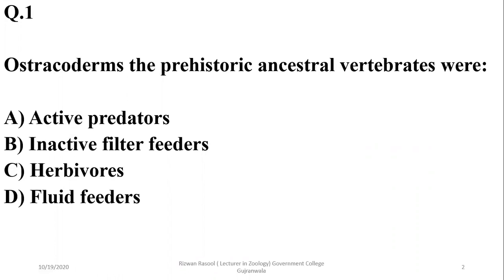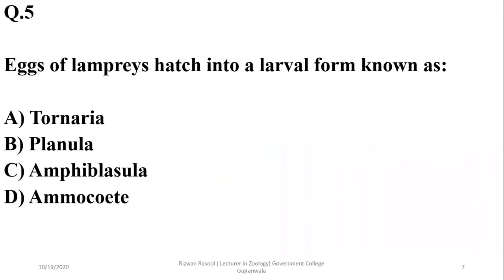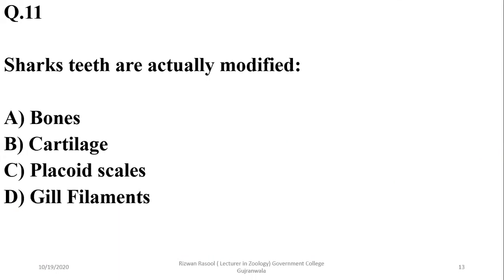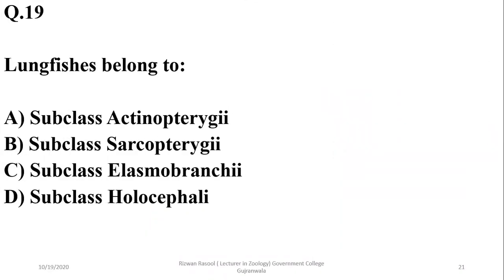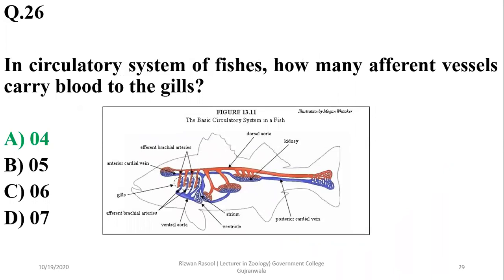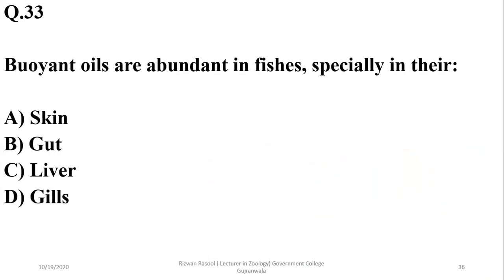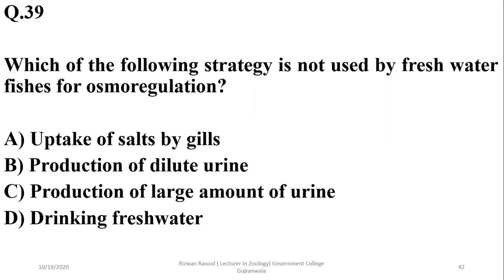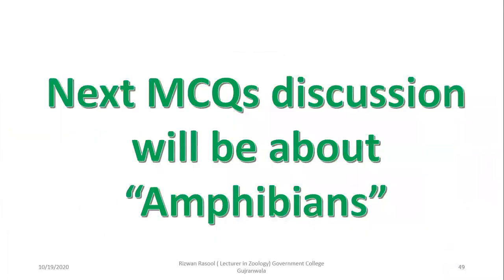The Fishes MCQs Multiple Choice Question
Important MCQs related to fishes for all types of exams of zoology, PPSC or FPSC.